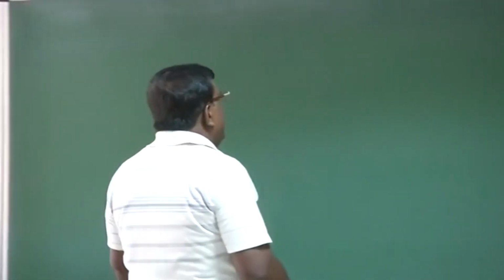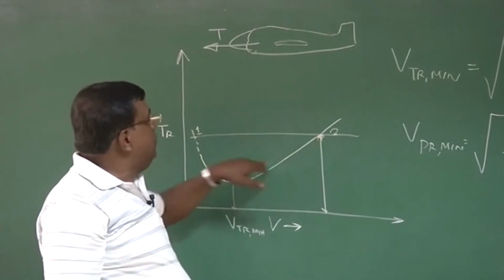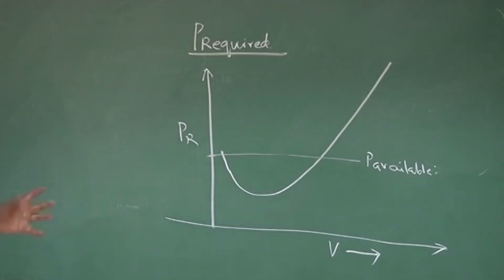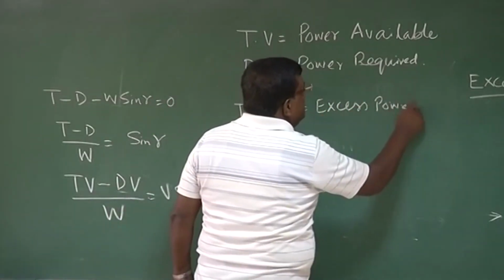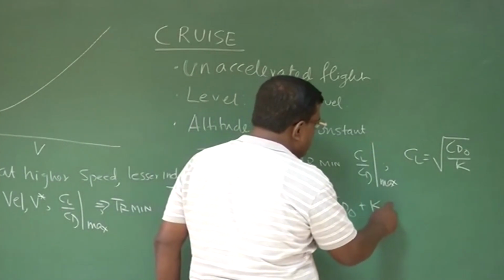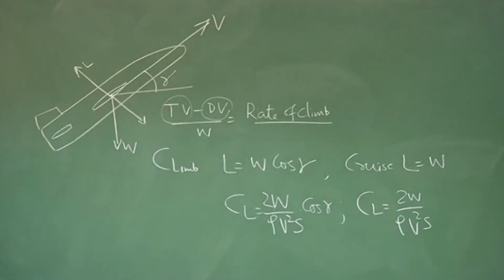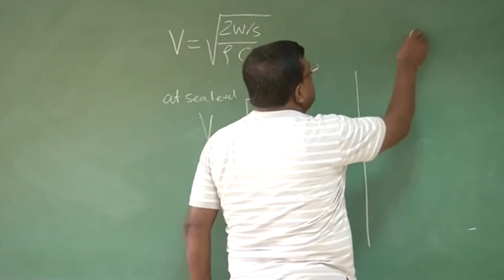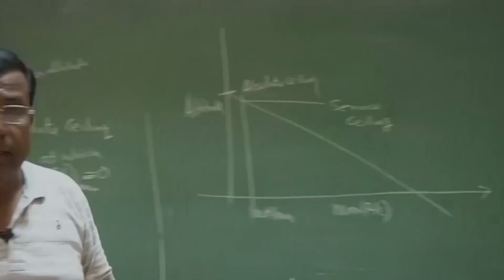Lec 12: Excess Thrust and Power: Climb Angle and Rate of Climb